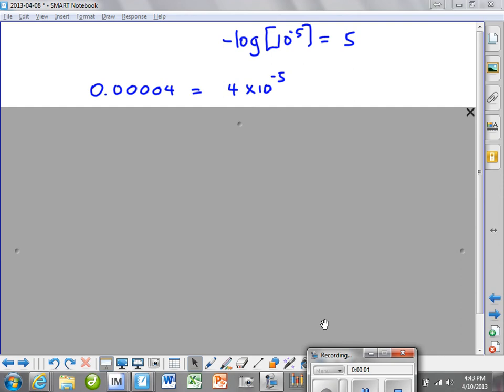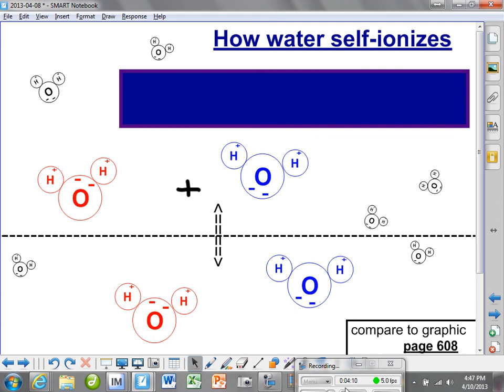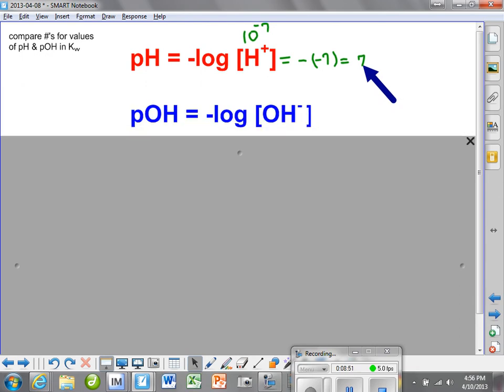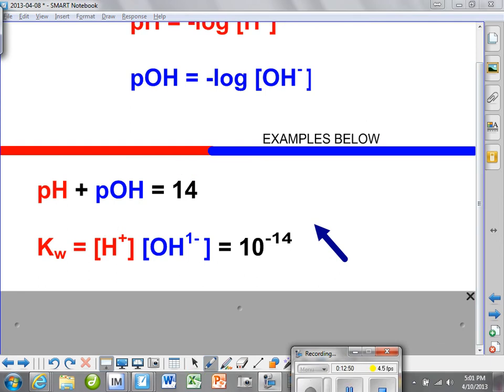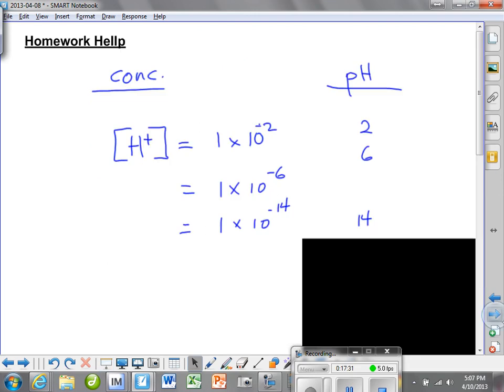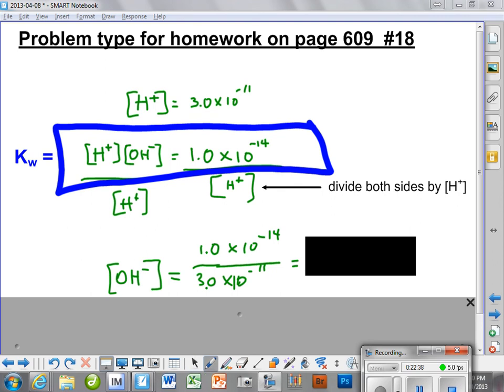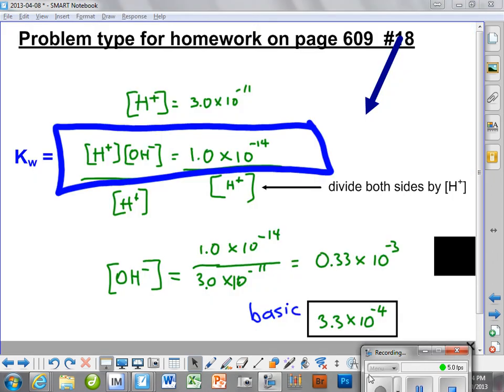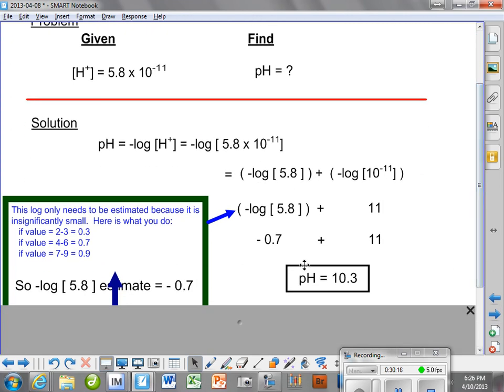pH - How to calculate with estimates, and logs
In order to understand pH and logs, you must start with the self-ionization of water.  The index for the video is:
00:00 - introduction explaining powers of 10 and pH = -log [H+] ;  pOH = -log [OH-] ;
               Kw = [H+] [OH-] = 10^-14
03:45 - Background on self-ionization of water - important if you want to be proficient
08:00 - examples of putting numbers into pH, pOH and Kw, pOH and comparing how
                 exponents (after changing their signs) become the actual pH or pOH.
15:05 -  Compared pH + pOH = 14 to  [H+] [OH-] = 10^-14
17:35 -  Practice finding pH from [H+] simple numbers
18:50 -  Practice finding pH and identifying them as acid, base, or neutral
20:30 -  Example of a problem just like problems #18 (a-c)
26:10 -  Example show actual # 88
31:13 -  end